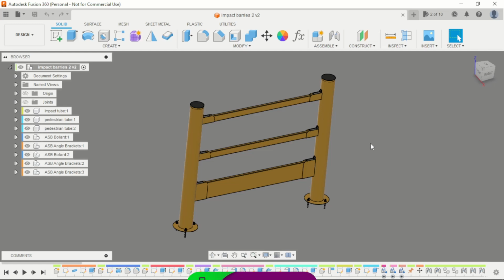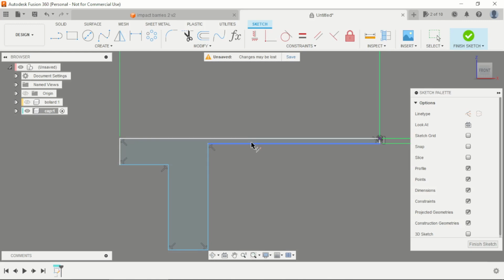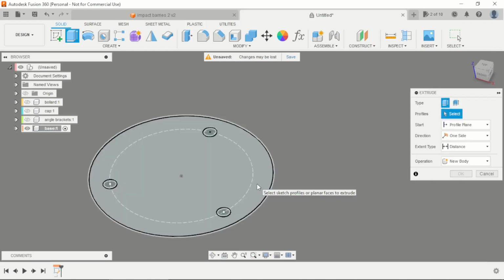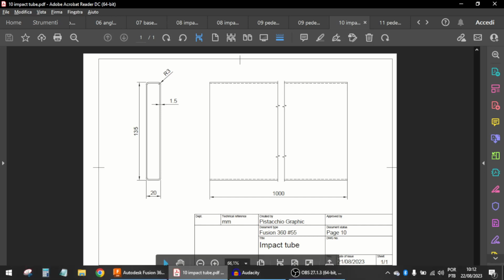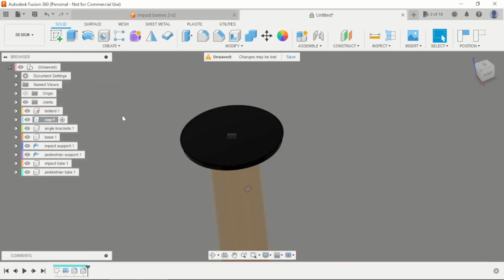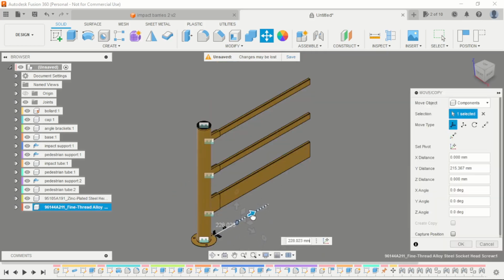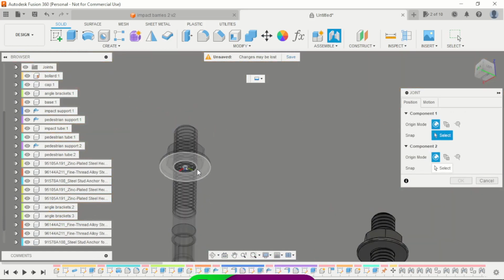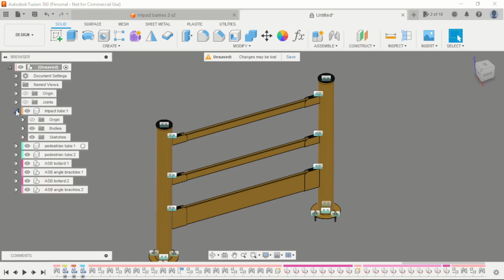#55 Impact Barriers with assembly | Fusion 360 | Pistacchio Graphic